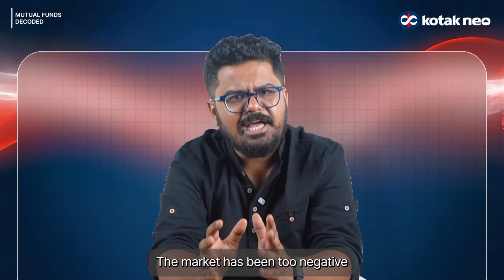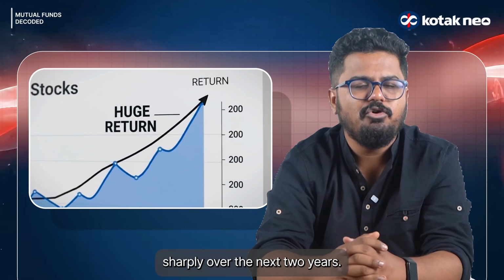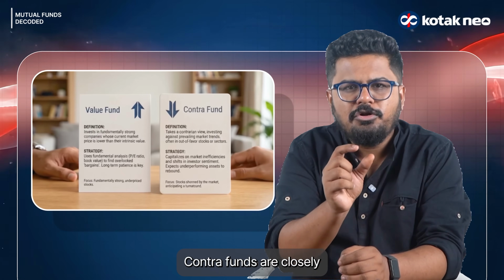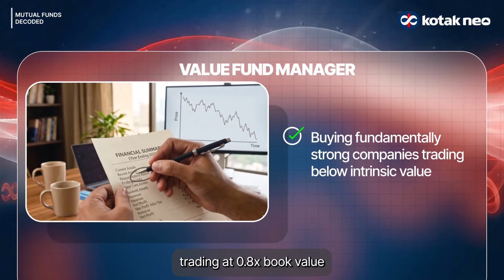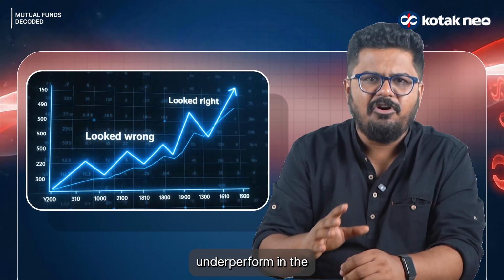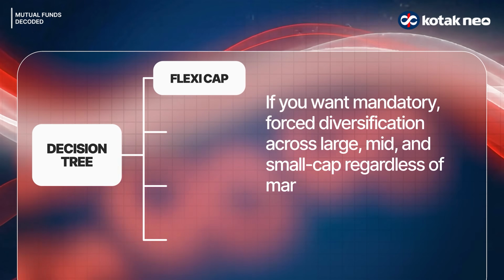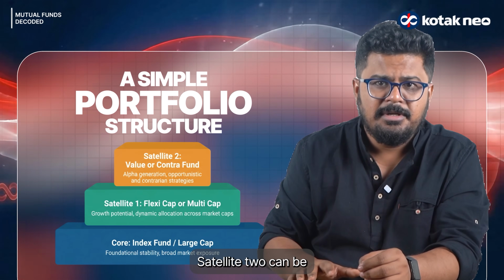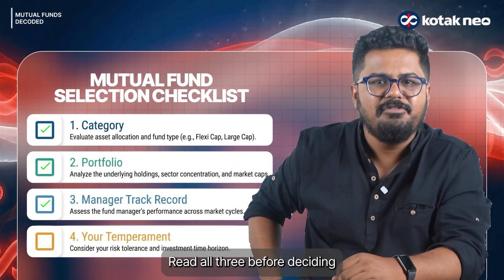Flexi Cap vs Multi Cap vs Value vs Contra Funds: Which One Fits Your Portfolio?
Confused between Flexi Cap, Multi Cap, Value Fund, and Contra Fund?
In this video, we break down the differences between these mutual fund categories in simple language so you can understand which one actually fits your investing style and risk appetite. Many investors choose mutual funds based only on recent returns. But understanding the fund category, investment philosophy, portfolio structure, and risk profile is far more important for long-term investing success.

�� In this video, we explain:
✔️ What is a Flexi Cap Fund?
✔️ How Multi-Cap Funds work
✔️ Value Funds explained simply
✔️ Contra Funds &amp; contrarian investing
✔️ SEBI rules for mutual fund categories
✔️ Flexi Cap vs Multi Cap differences
✔️ Value vs Contra investing philosophy
✔️ Which fund type suits which investor
✔️ Portfolio allocation ideas for long-term investors
Whether you are a beginner investor or building a long-term mutual fund portfolio, this video will help you make smarter investment decisions.
⏱️ Timestamps:
00:00 Introduction
00:42 Why Investors Get Confused
01:12 What Is a Flexi Cap Fund?
02:40 Reality of Flexi Cap Portfolios
04:20 Risks of Flexi Cap Funds
05:05 What Is a Multi-Cap Fund?
06:30 Why Multi-Cap Funds Are More Volatile
07:40 Flexi Cap vs Multi Cap Explained
08:15 What Is a Value Fund?
10:05 Why Value Investing Requires Patience
11:30 What Is a Contra Fund?
13:10 Value vs Contra Explained
14:25 Which Fund Type Suits You?
16:00 Portfolio Allocation Strategy
17:00 Final Takeaways

Kotak Neo is a preferred choice of millions of customers when it comes to investment decisions. With free access to credible research, competitive pricing, and high-speed trading platforms, it makes investing an effortless journey for both new investors and experienced traders. To open a FREE Demat and trading account with Kotak Neo, please